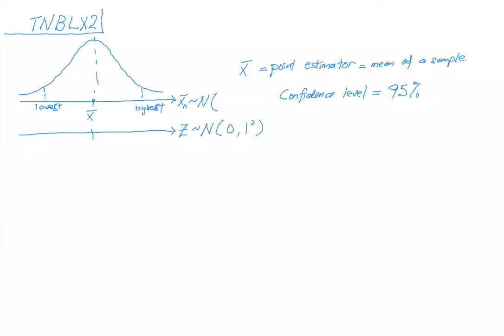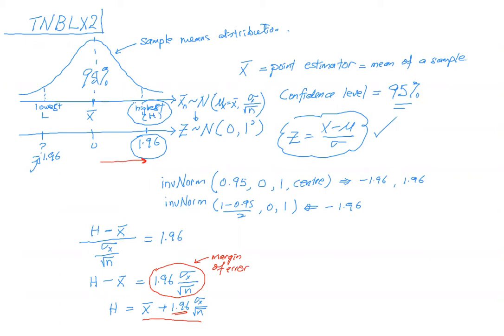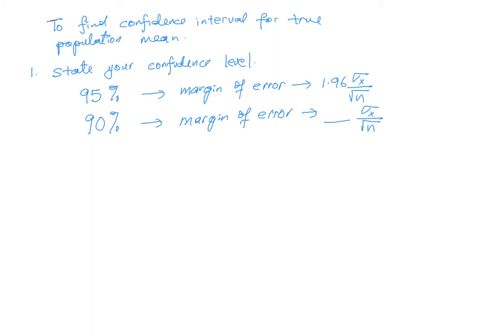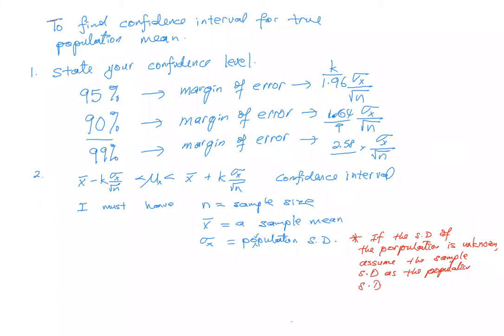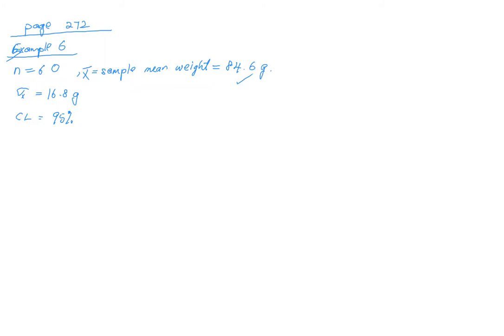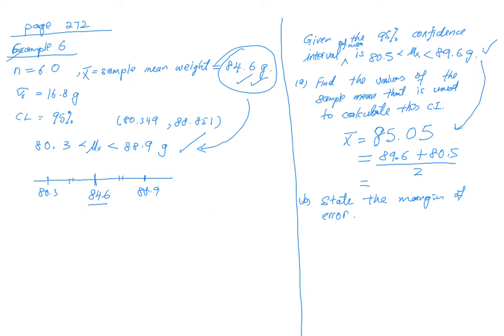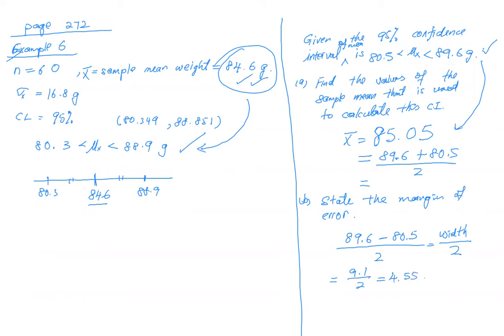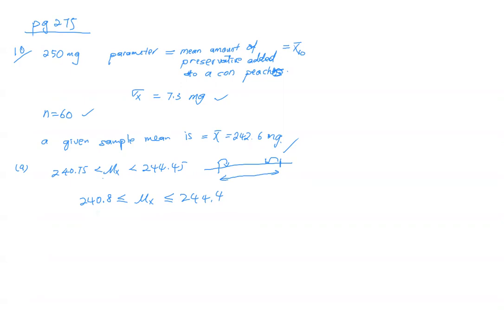2 Aug 4:00 pm